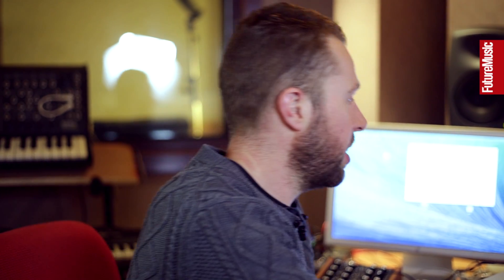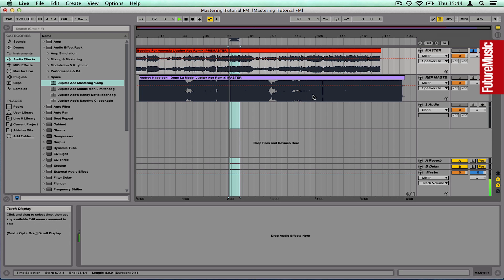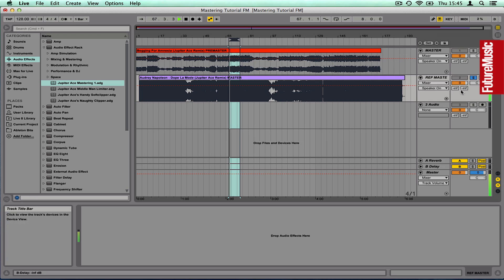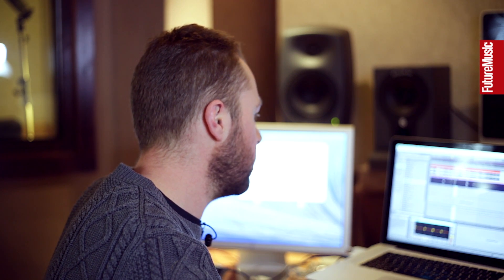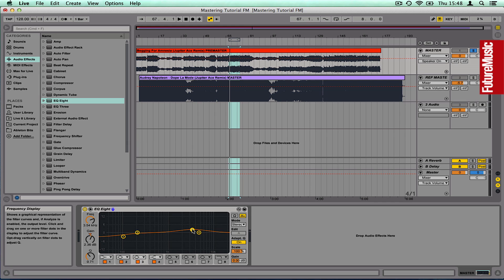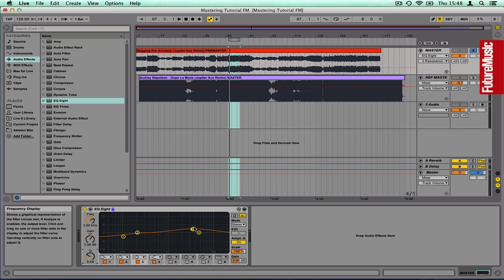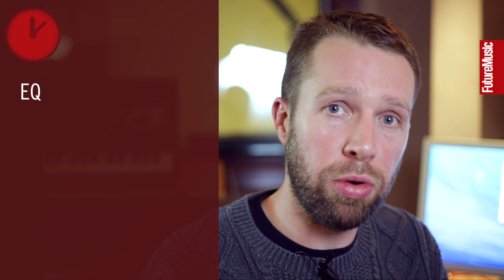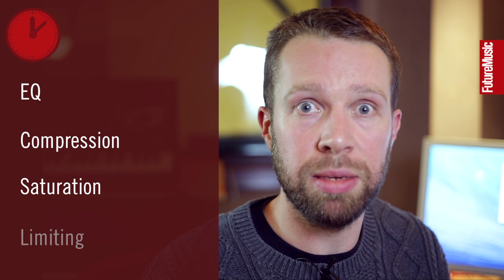12 Minute Tips - DIY mastering with Jupiter Ace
Jupiter Ace demonstrates how some clever use of Ableton's stock plug-ins, can achieve great results and polish up your final mix.